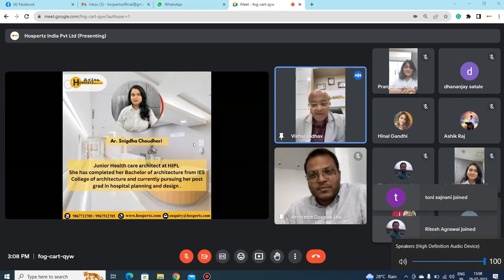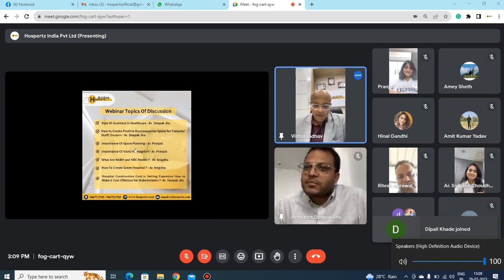WEBINAR | ON IMPORTANCE OF | ARCHITECT | WHILE DESIGNING HOSPITAL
Hello Everyone,

Mumbai-headquartered Hospertz India Pvt Ltd. (HIPL) is a turnkey specialist for the healthcare industry. We provide end-to-end service-from site selection, to licensing, raising funds, igniting investor interest in the project to recruiting the right talent and offering branding/marketing services to green/brownfield hospital projects.